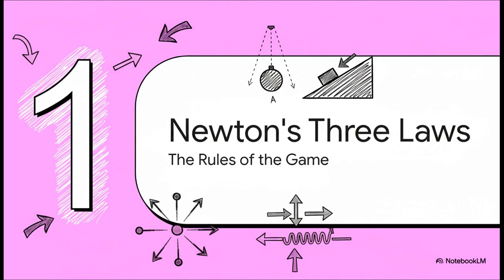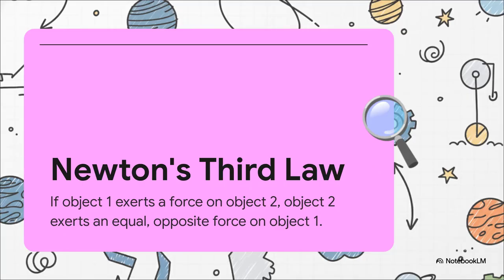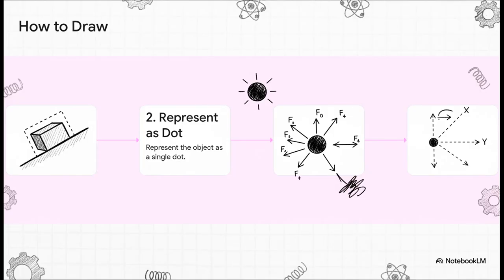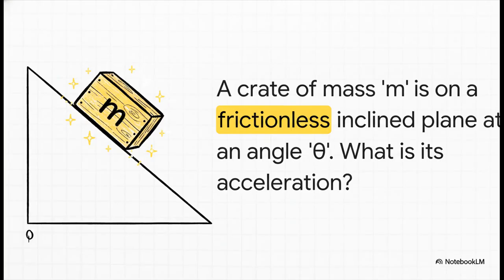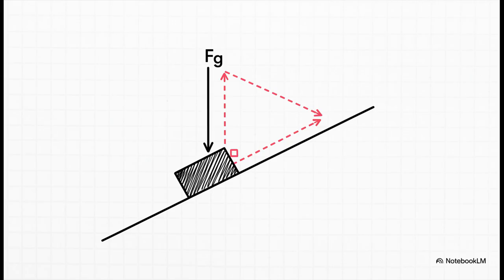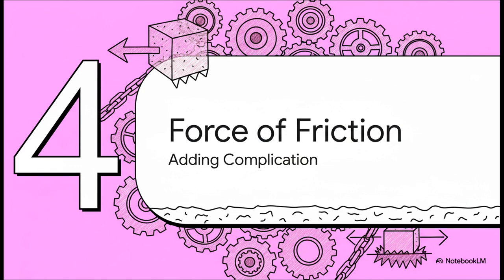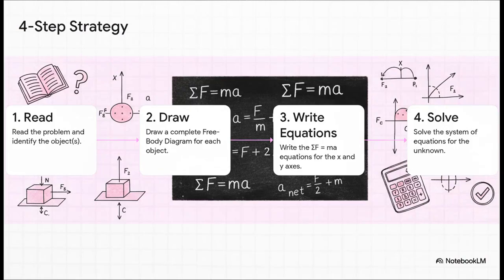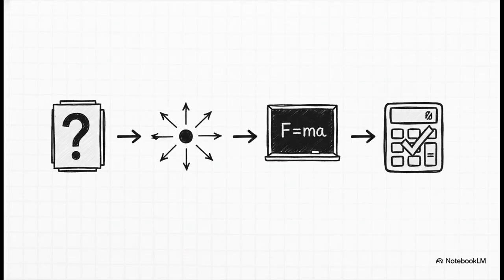PSY I Study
Fizik 1 çalışması